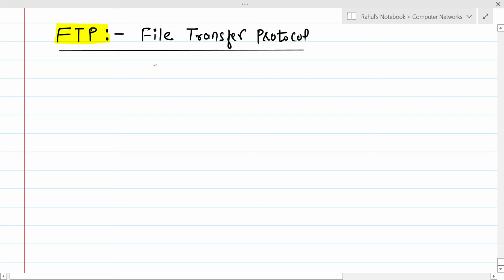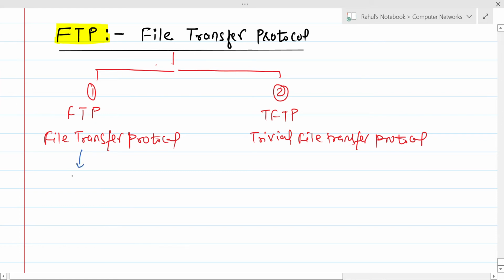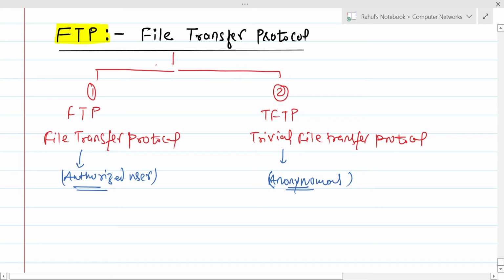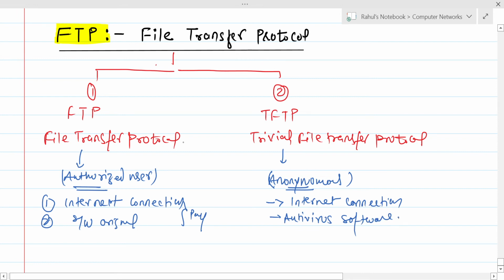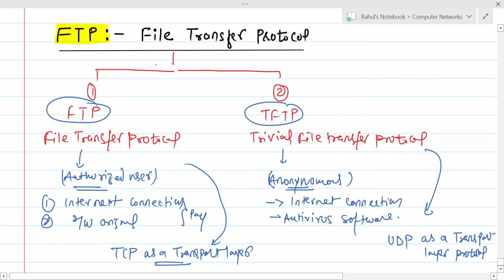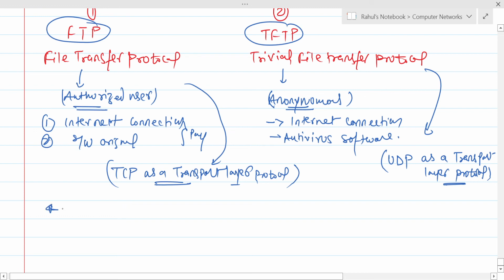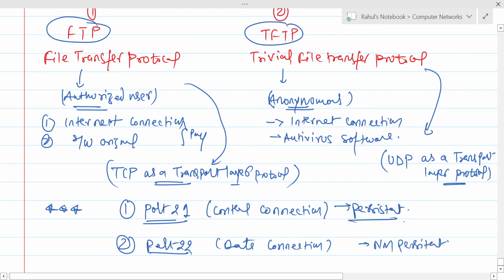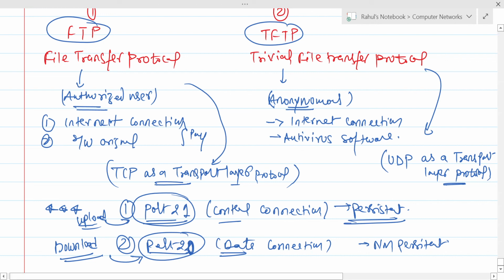L-02 | FTP | File Transfer Protocol | FTP vs TFTP | Functions | Port Number | Computer Networks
Lecture-02 on FTP that is File Transfer Protocol discussed on  FTP vs TFTP and various Functions of FTP with Port Number for Computer Networks Preparation.